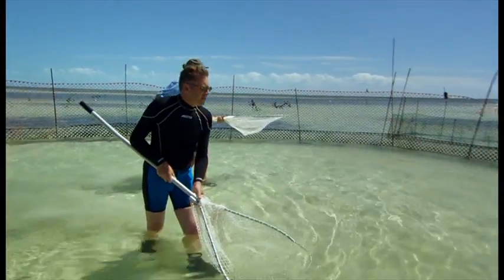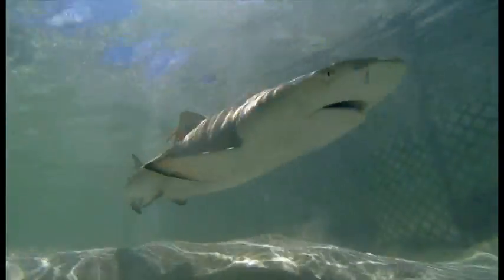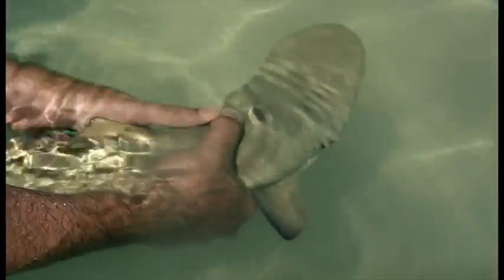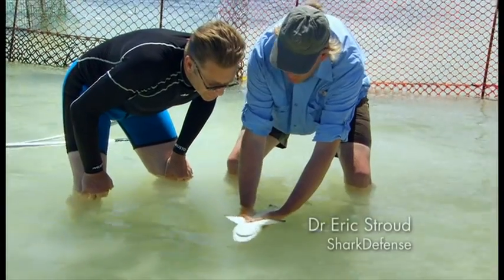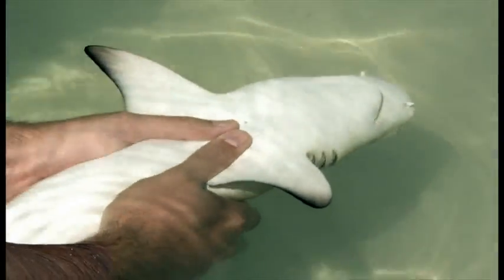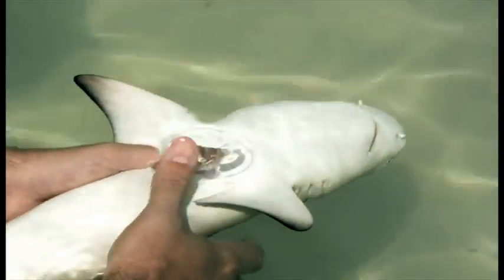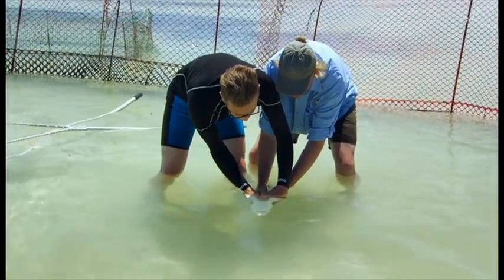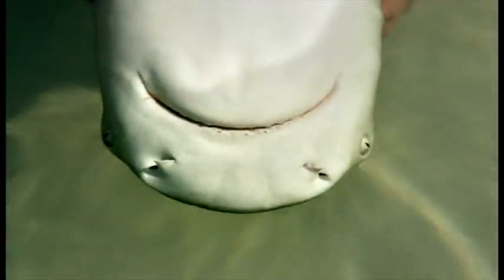How to put a shark into sleep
Eric Stroud is going to show up what tonic immobility is